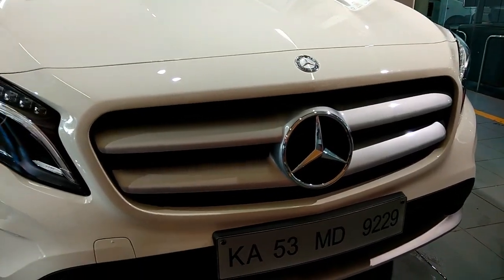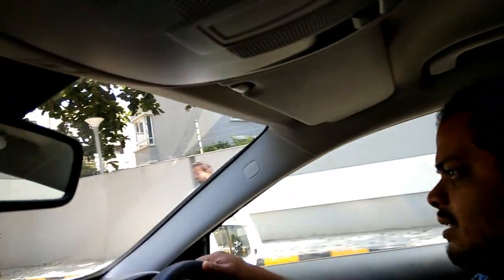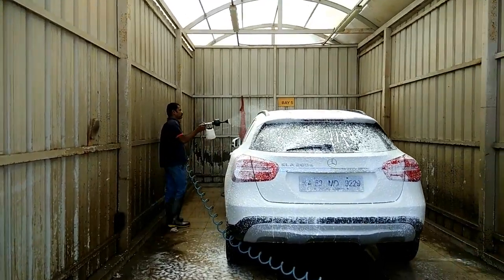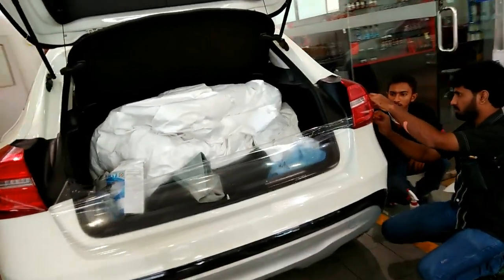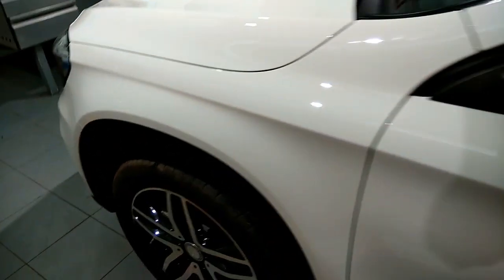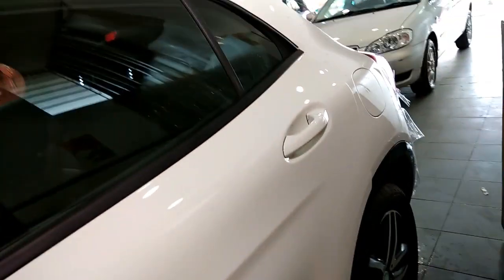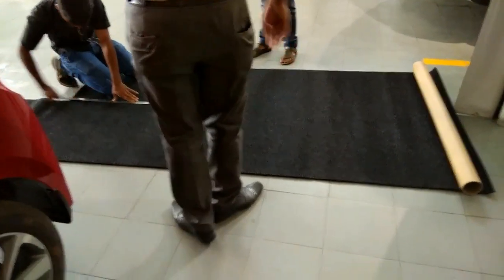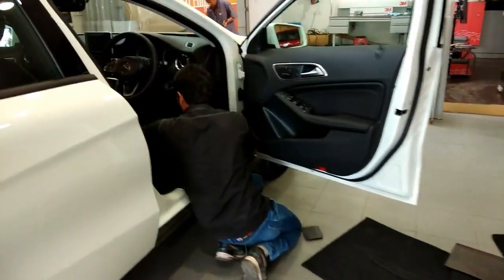Mercedes GLA got a 3M Protection and Floor Mats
Here is a video of the 3M Mats and 3m Paint protection film on the Mercedes GLA.

Gadgets n Gears that I use.